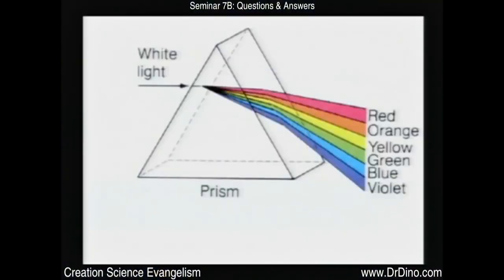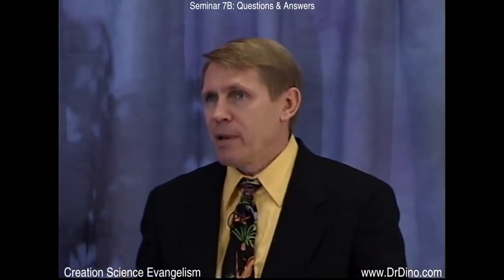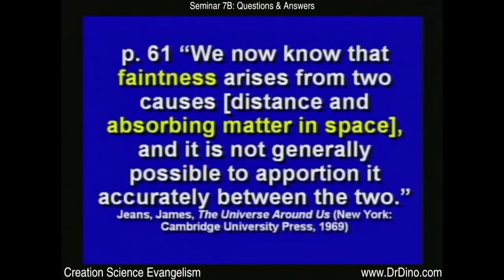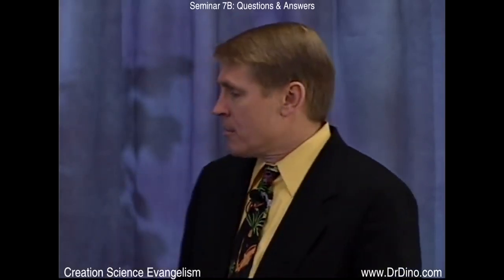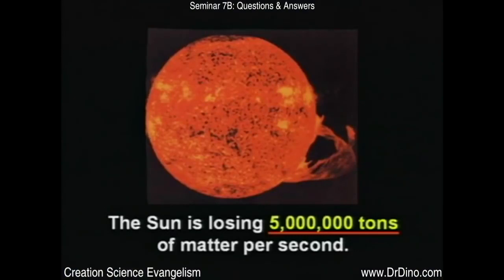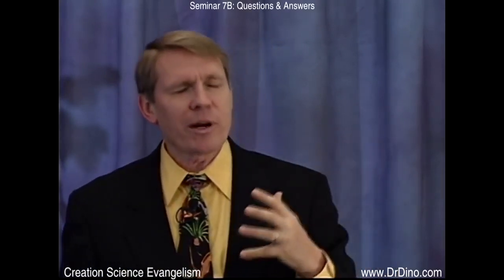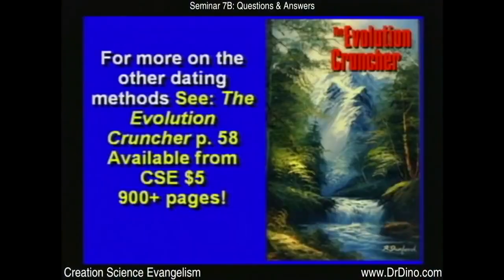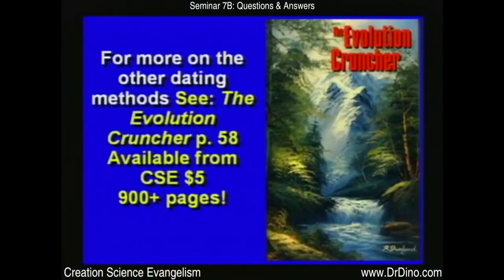The Kent Hovind Creation Seminar 7b of 7 Questions & Answers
Bible, science and archaeology.